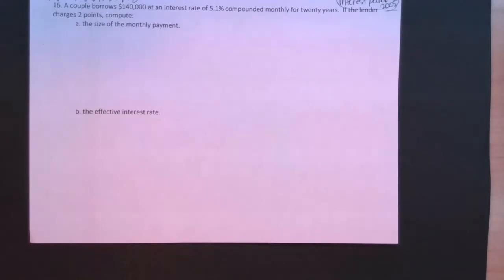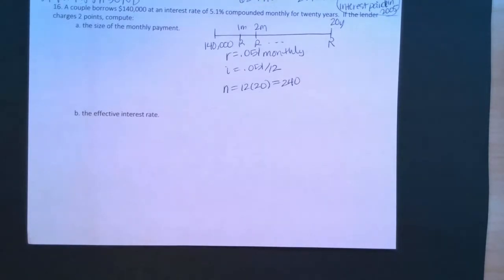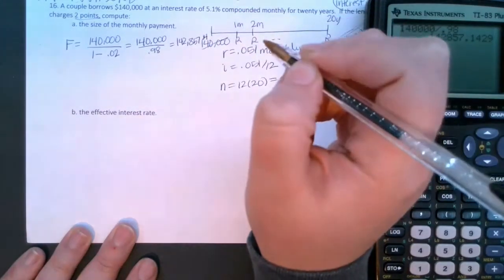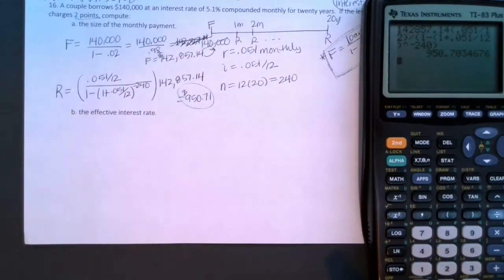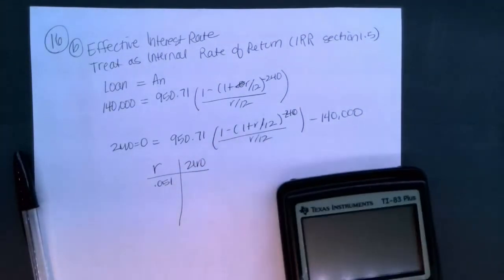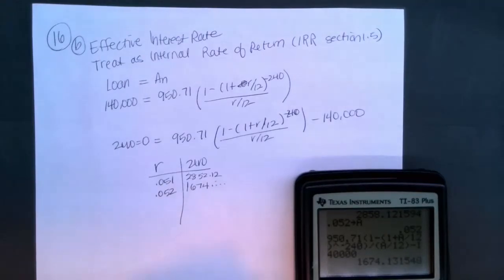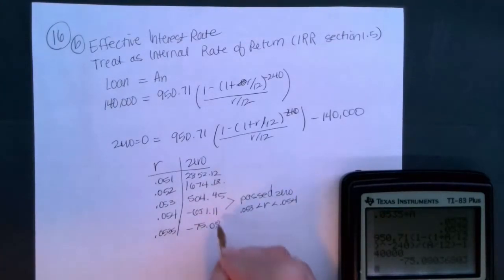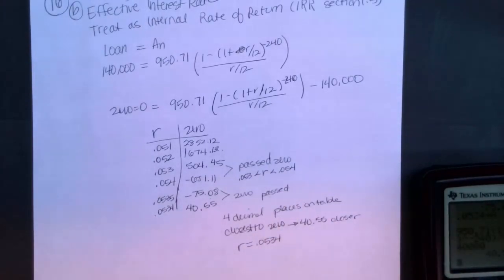Chapter 4 Section 2 - Home Loans (part 6 of 6)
Example 16 goes through an example of a lender charging points on the loan. We use that to compare the points and given interest rate to the effective interest rate using interpolation, the same method we have used to find the internal rate of return.